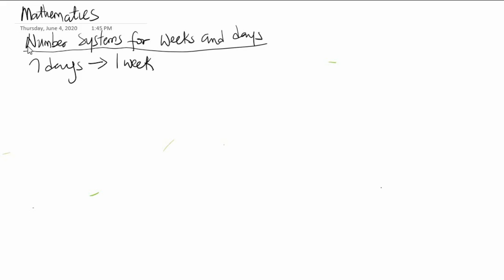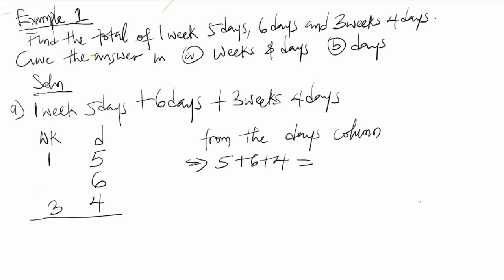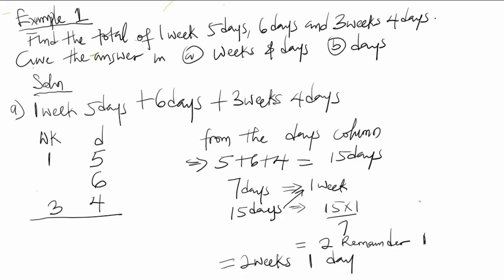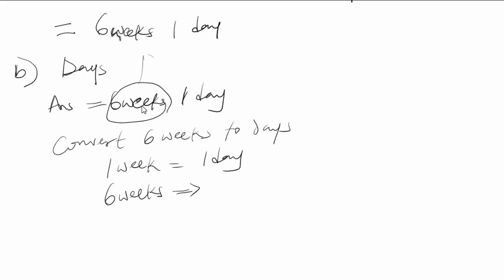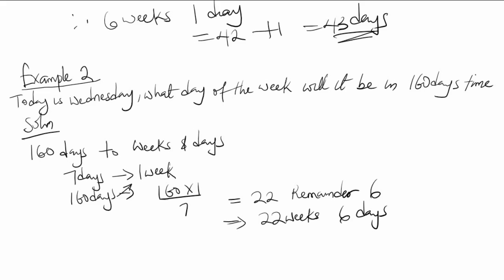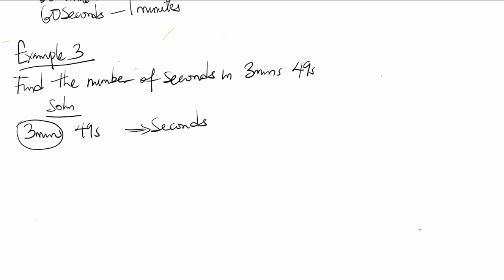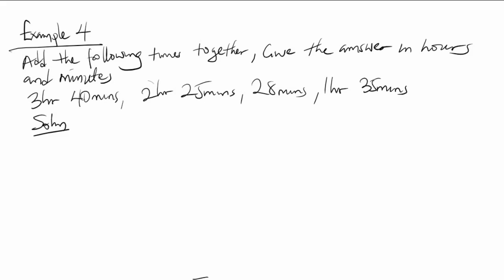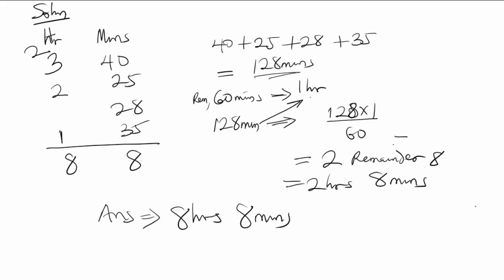How to learn Number Systems Fast and Easy - A Maths Online Tutorial/Lesson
This Online Math Video lecture shows you how to learn the number systems. It contains plenty of examples and practice problems to help you boost your math skills to the next level. Whether you are in High School(Secondary), College(University) or an adult who wants to learn math, this video is for you'

This channel is dedicated to bringing you Maths lessons in a simple and "easy to understand" manner.
This channel is suitable for students who need better understanding of mathematics and also for everyone who wants to sharpen their math skills.